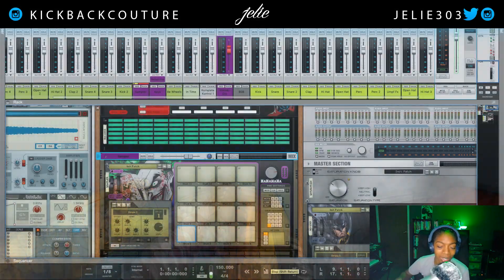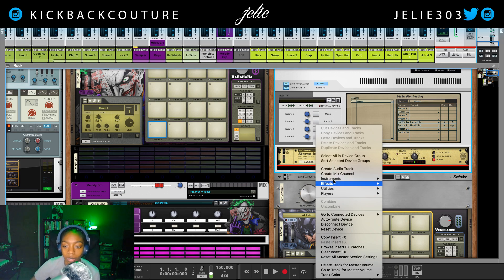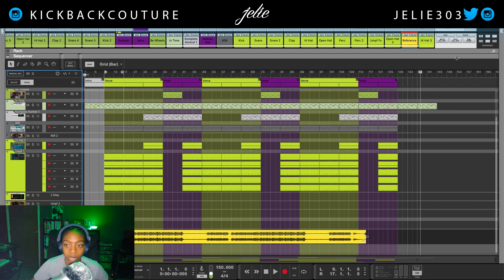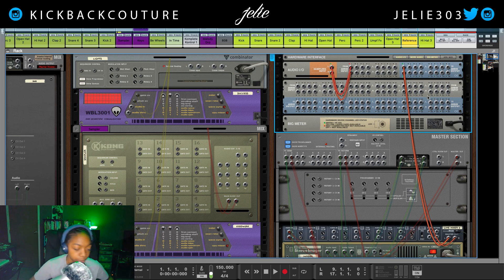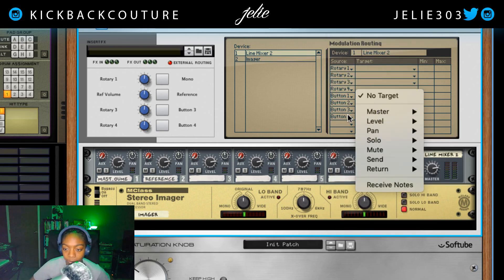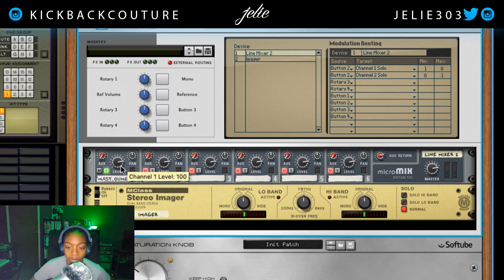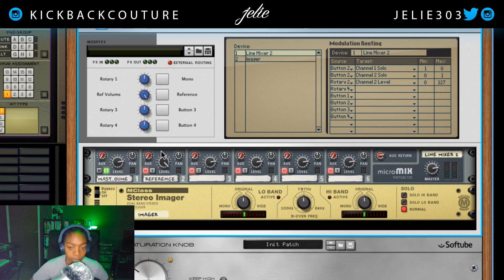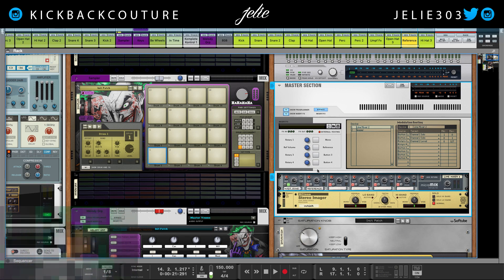📈 Improve Your Mixes with This Trick | Reference Track Tutorial | Reason Studios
Improve Your Mixes in Reason Studios with this trick on Setting up a reference track within Reason 11. This will also work in previous versions. It involves using a line 6:2 mixer and the master channel. Hope you enjoy!

My Equipment
Reason 10